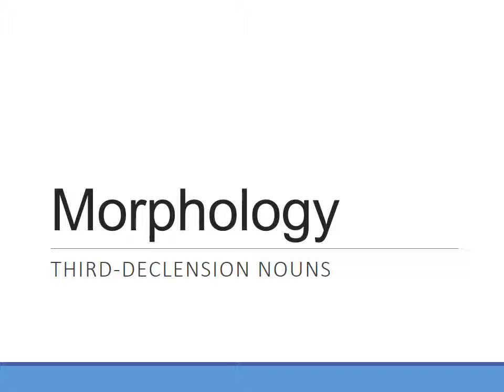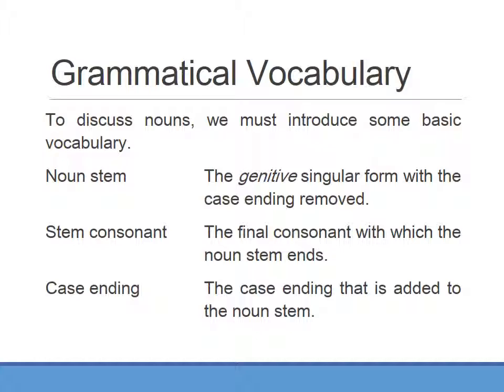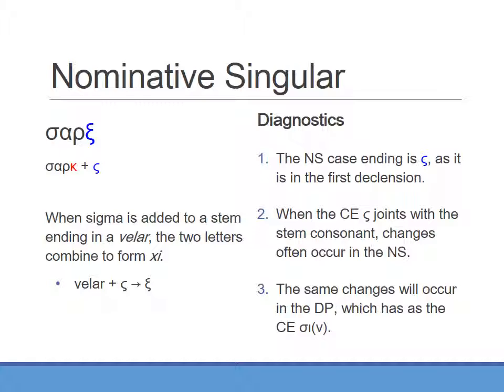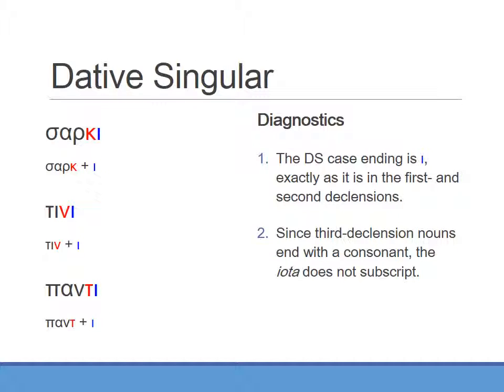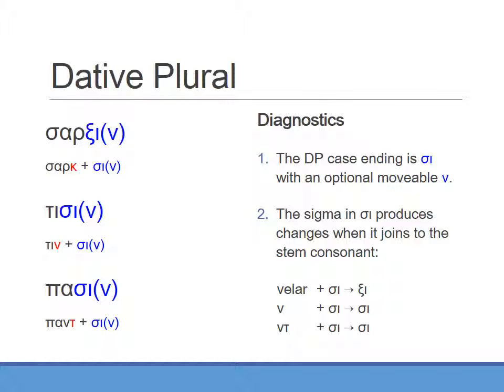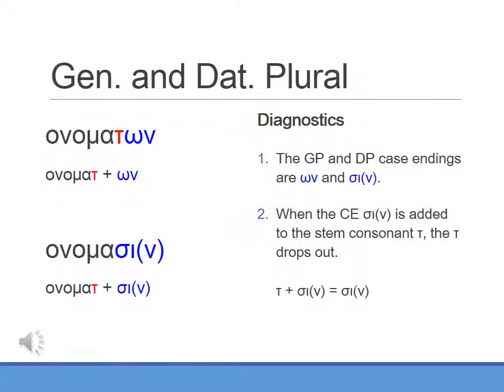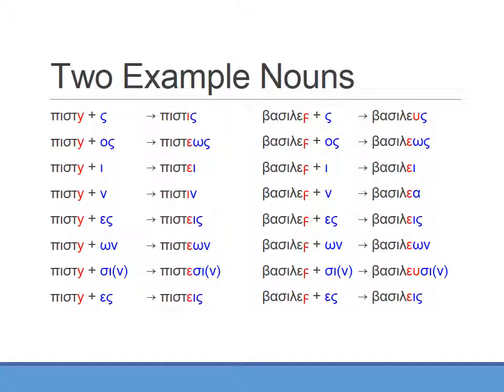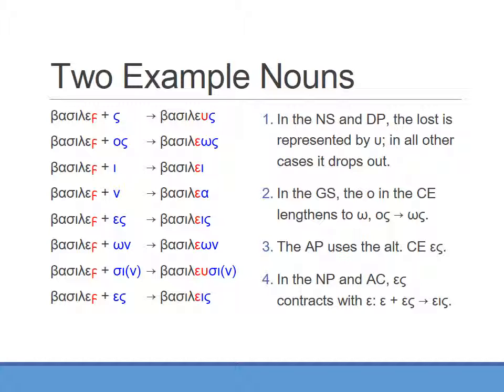Third Declension Nouns